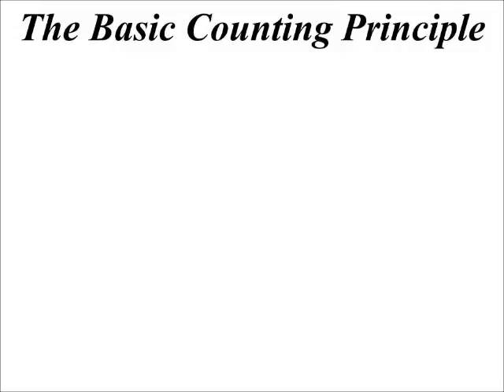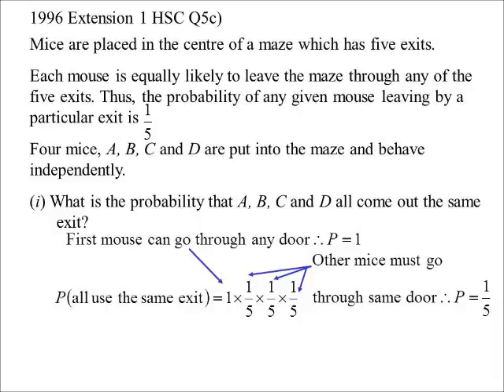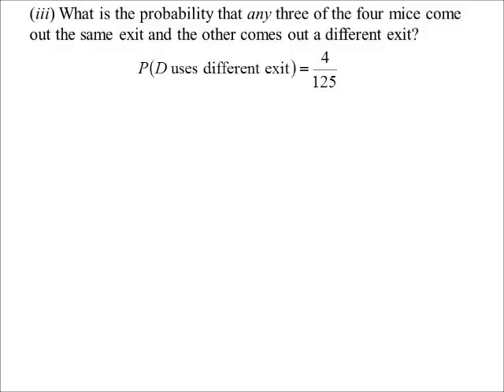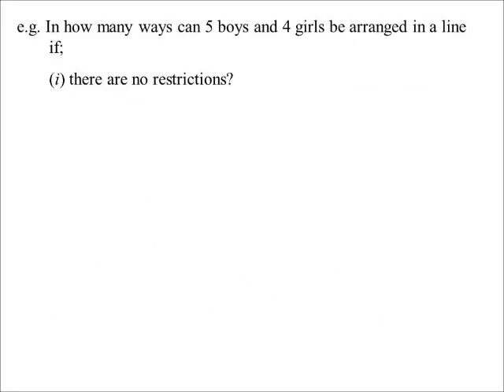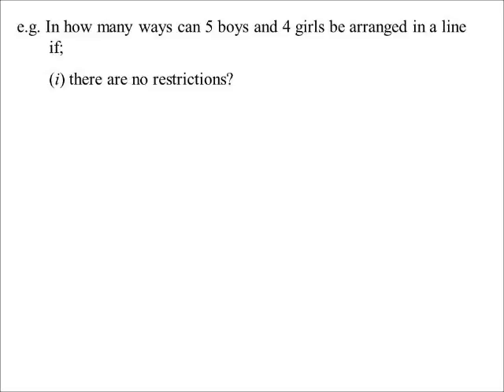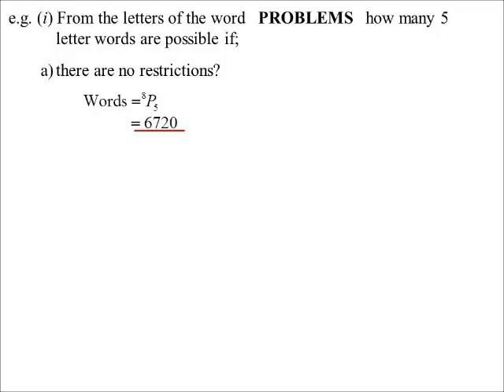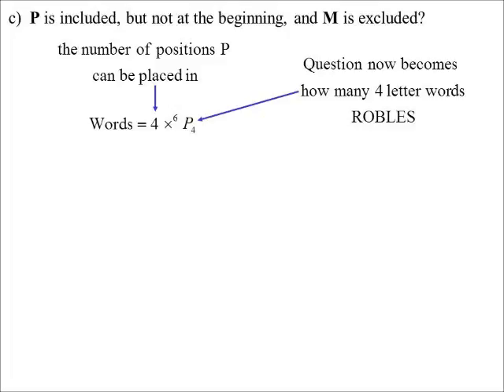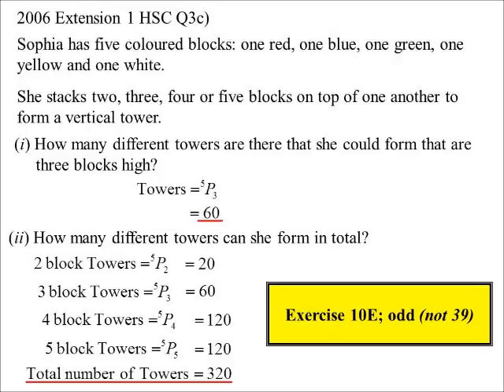11X1 T05 01 permutations I 2016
Looking at ways of counting the number of events in a sample space. Permutations is where the order of the arrangement makes a difference.